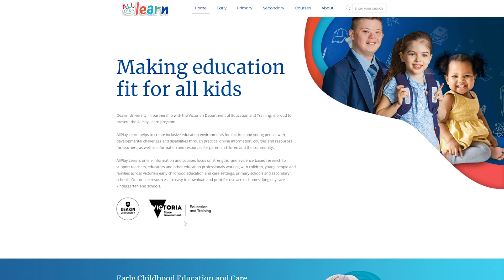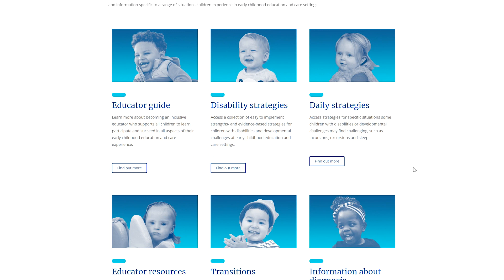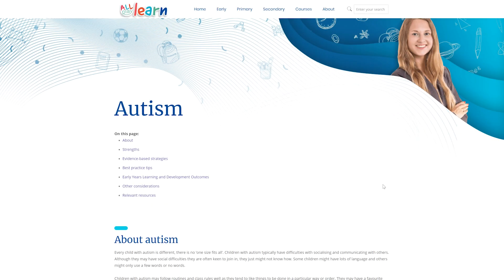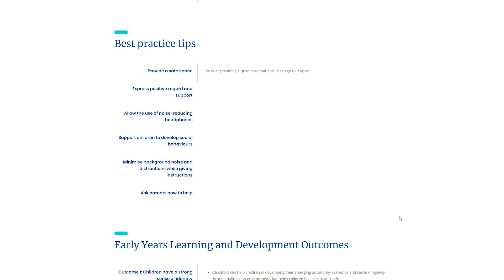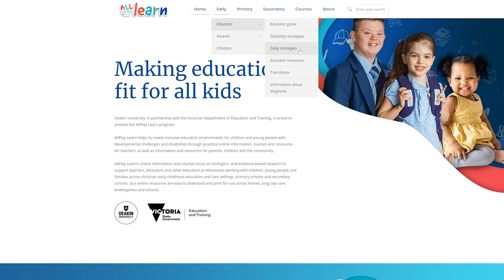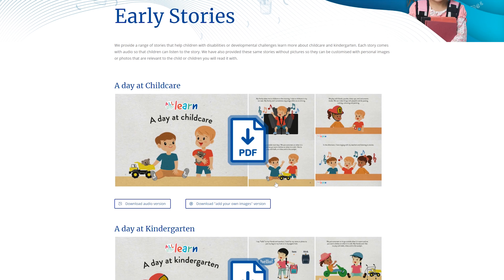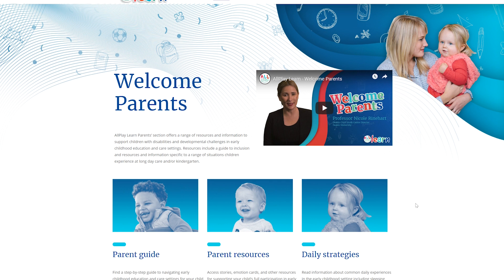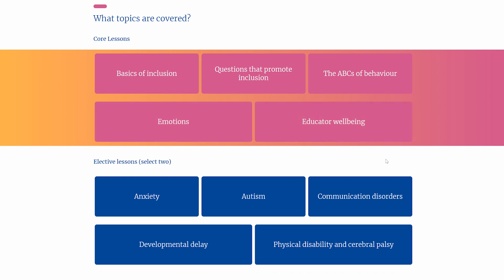AllPlay Learn Website Early Years Tour